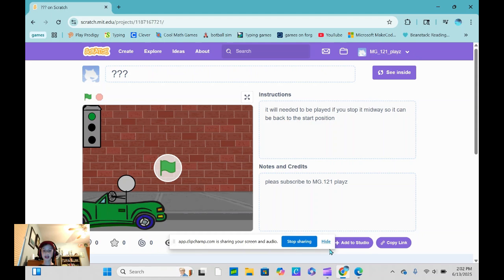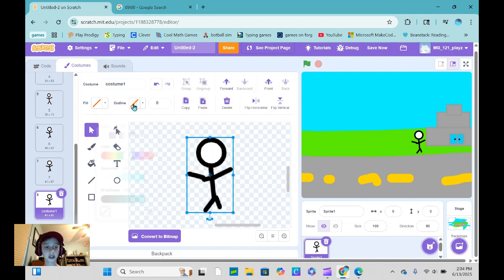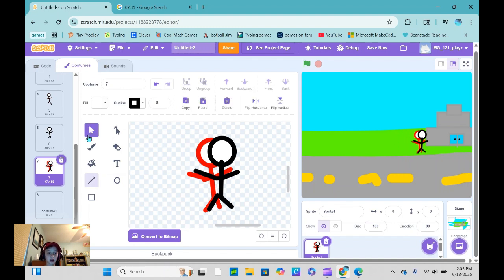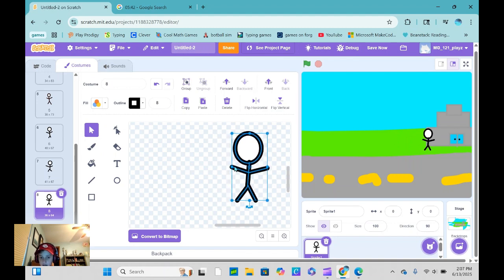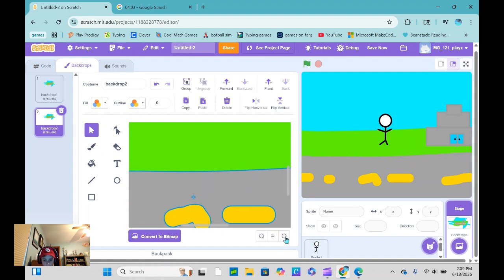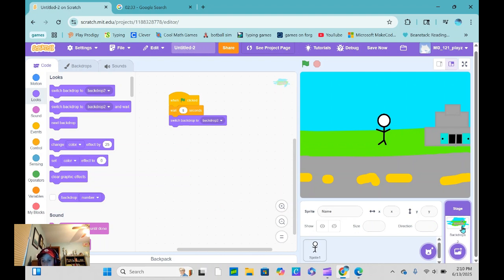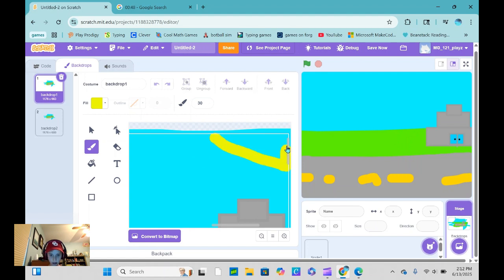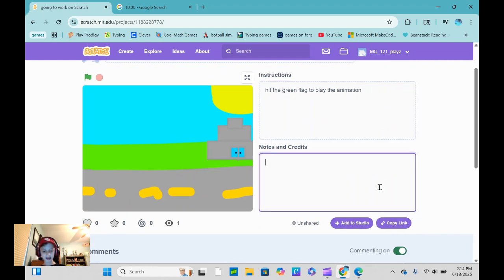new 30min Scratch challenge animation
it is a game where you have endless possibilities that you can do like animating and  coding and even drawing